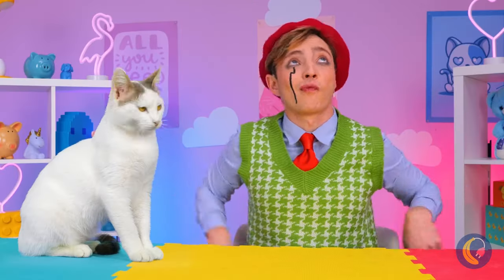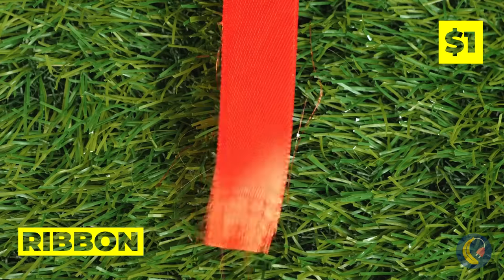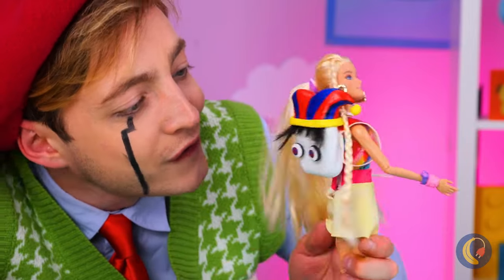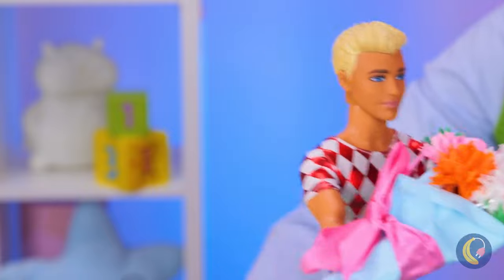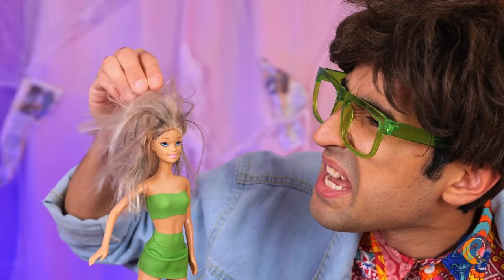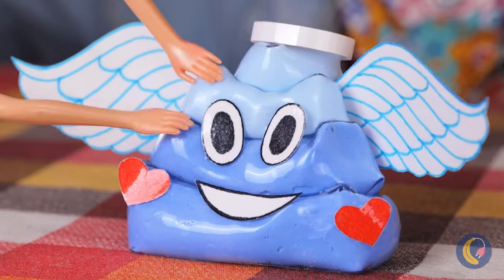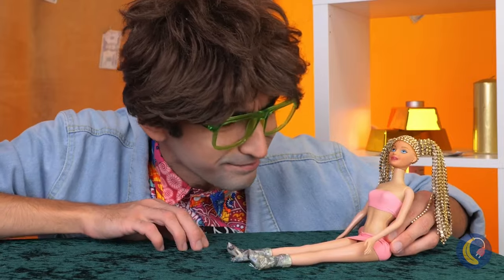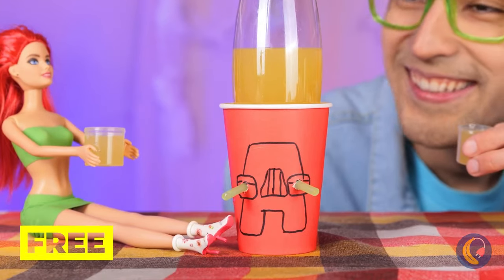Keep Pets Safe from Pomni 🍭*Best Asmr Barbie Crafts and DIY ASMR*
My Cat chose Barbie😍! So it's time to show you the best crafts and hacks for your Barbie. I love making an aquarium for fish from Barbie's bed🐠. Oh, the Shark stole my doll's clothes. We only need a package to make a new dress! Want to make a Digital Circus themed backpack for Barbie? Then turn it on and watch.🤩

Timestamps:
0:00 Barbie Or Alphabet Lore
0:33 DIY Barbie Toilet/ Plastic Bottle
1:14 DIY Micro Cooler
1:50 My Cat Saved Pomni
2:20 DIY Aquarium/ Barbie Bed
2:40 DIY Unicorn/ Ribbon
3:28 Barbie Dress/ Plastic Bag
4:28 Rainbow Barbie Hair/ Skittles
5:07 DIY Pomni BackPack/ Airpods Case
5:58 DIY Barbie Shoes/ Foil
6:30 Tiny Skate Board/ Credit Card
7:02 Tennis rocket/ 3d Pen
7:34 Tiny Barbie Bag/ Rhinestones
8:09 DIY Flower/ Tissue Paper
8:52 Chocolate Bear/ Toast Bread